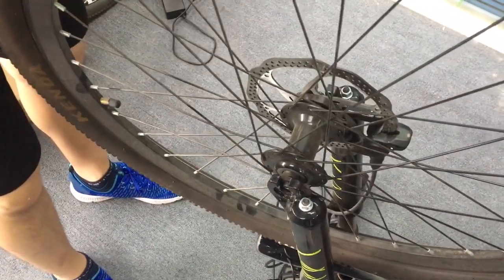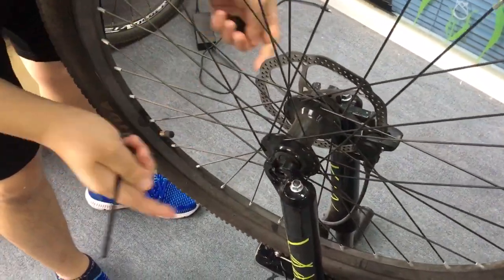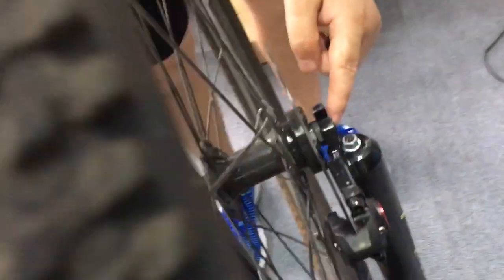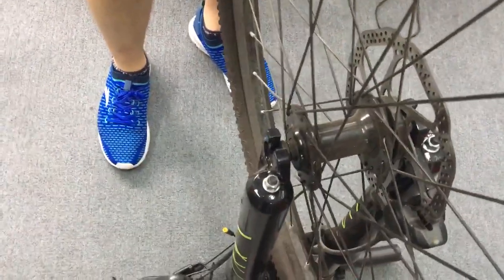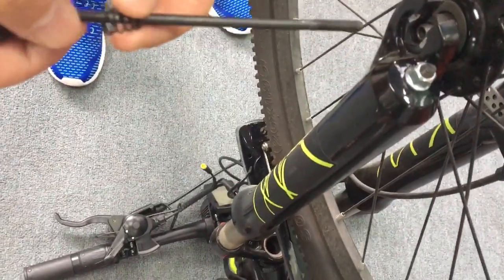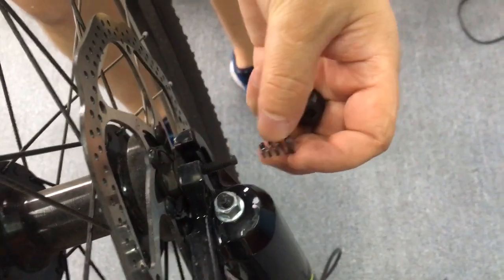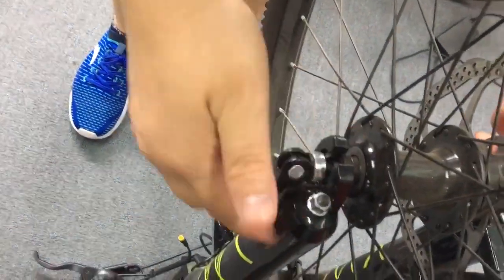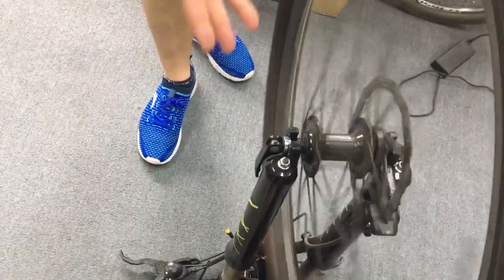How to Assemble Electric Bike Front Wheel with the Quick Release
If you purchased eletric bike with QR (quick release) front wheel, you just need the QR to easily to lock and fasten the front wheel within minutes.

This video will show you how to get it works.